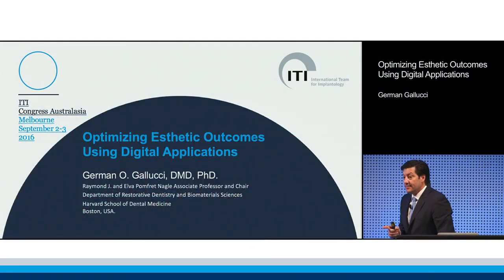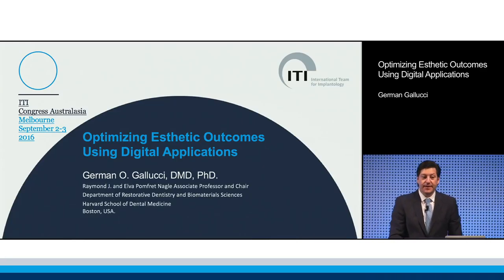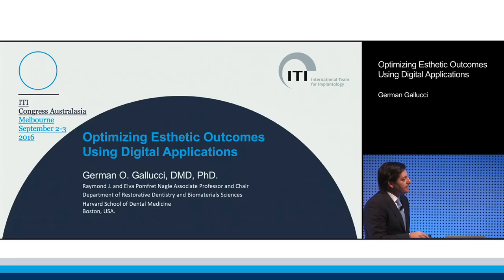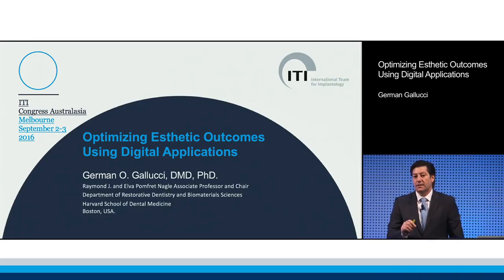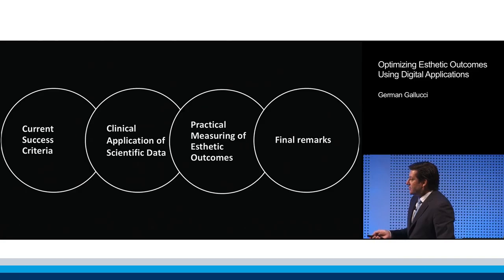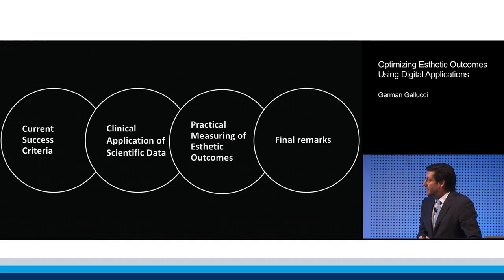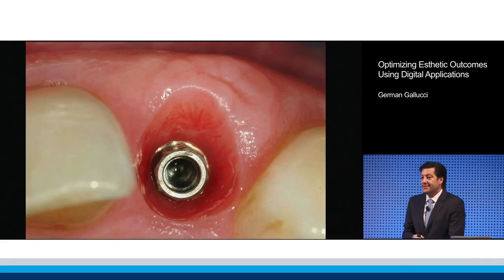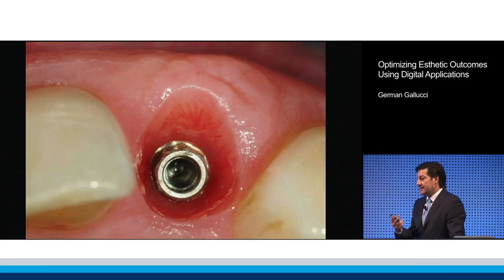Optimizing Esthetic Outcomes Using Digital Applications | Gallucci German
ITI Academy Congress Lecture Preview: Optimizing Esthetic Outcomes Using Digital Applications  by German Gallucci.